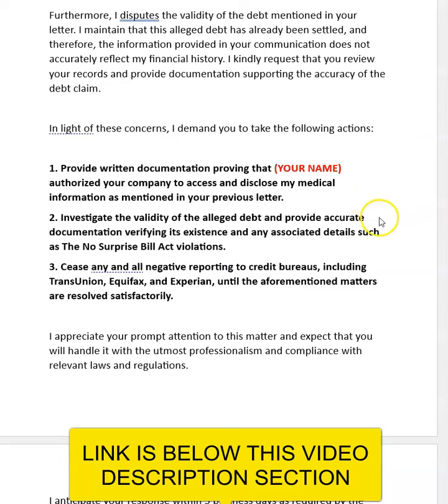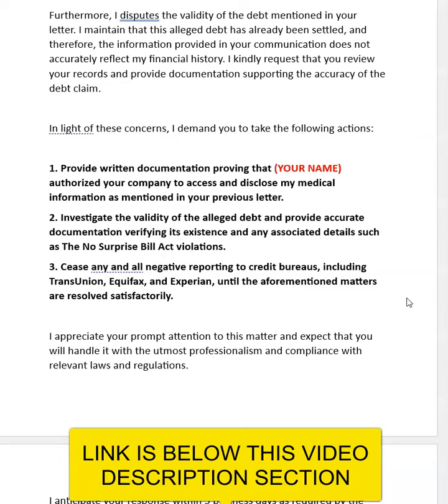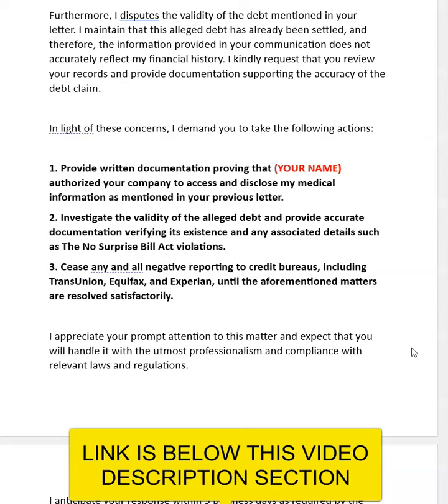Get Rid Of Medical Debt Using This Letter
GET LETTERS MADE FOR YOU TO CREDITORS / DEBT COLLECTORS

See Your Current FICO Scores - these are the scores lenders see to Approve you

Increase your credit scores by 50 to 150 Points in 20 - 30 days

3 Things You Should Know About Credit Repair and Increasing Scores

All information on this channel is not to be considered legal or accounting advice.  If accounting or legal advice is needed please consult with a competent professional in your area.